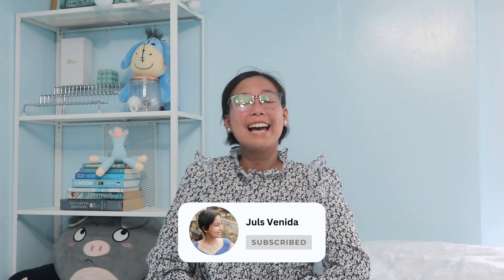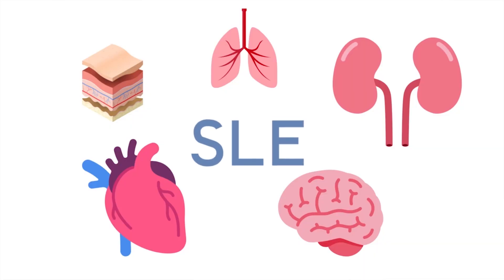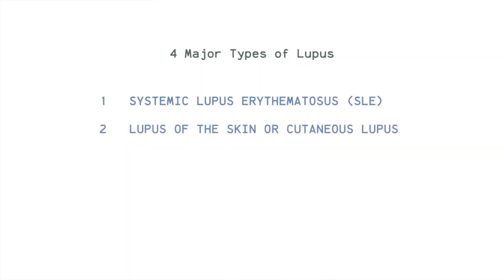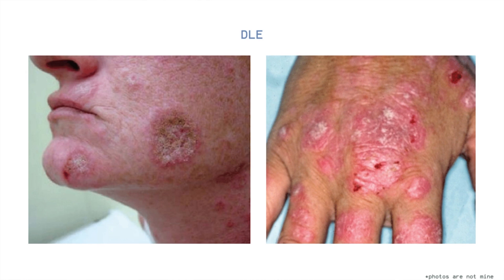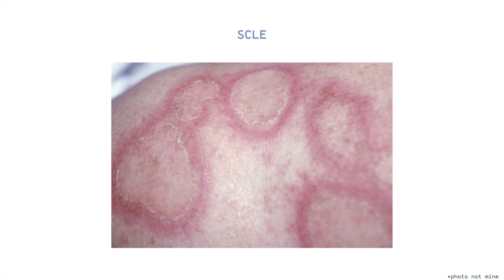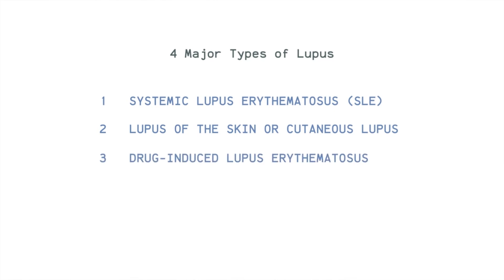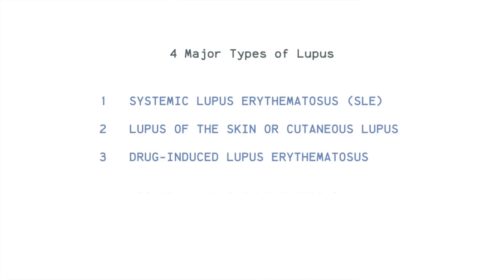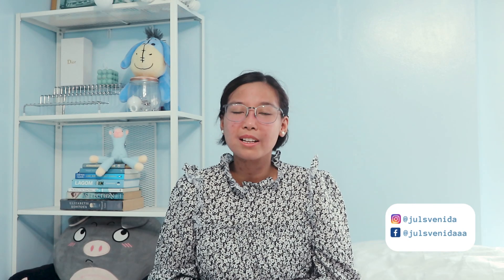🩺 4 Major Types of Lupus? SLE explained! - Lupus Diaries Ep. 21 Philippines | Juls Venida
♥️ chapters
00:00 Intro
00:50 SLE
01:38 Lupus of the Skin
03:35 Drug-Induced Lupus
03:52 Neonatal Lupus
04:23 Outro

♥️ sub-count: 1,240